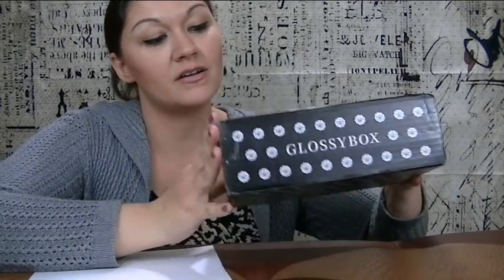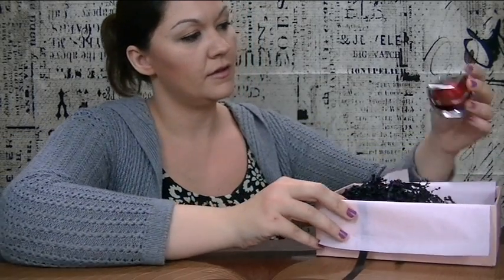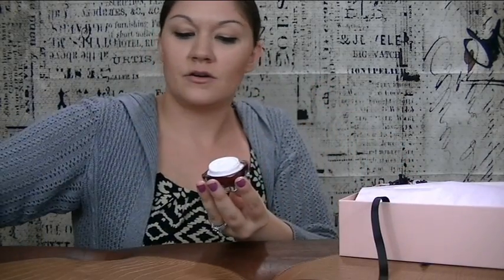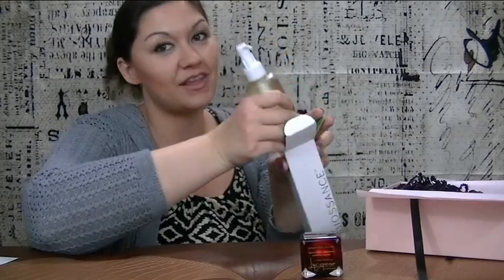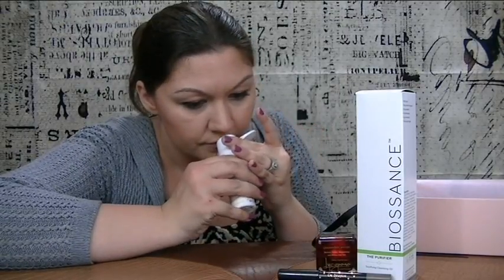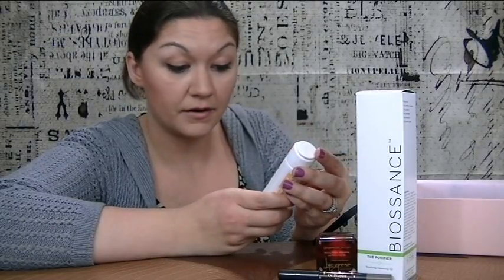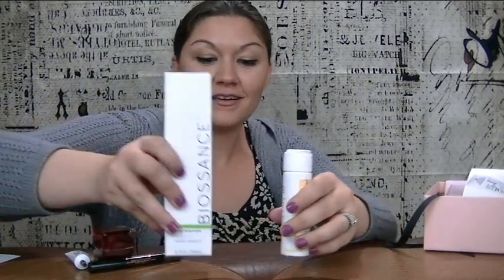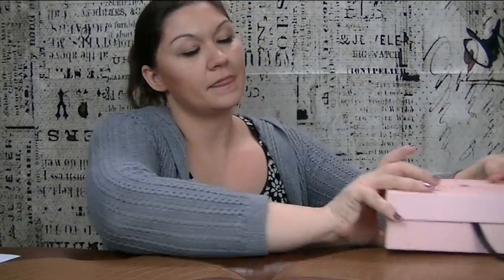Glossybox November 2016 Subscription Box Review! Makeup Beauty Box Opening Daily Discovery Video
November's Glossybox didn't disappoint! Fabulous as always!  Hope you all enjoyed watching the review as much as I enjoyed making it.  If you are interested in receiving your own Glossybox each month, follow the link provided below: